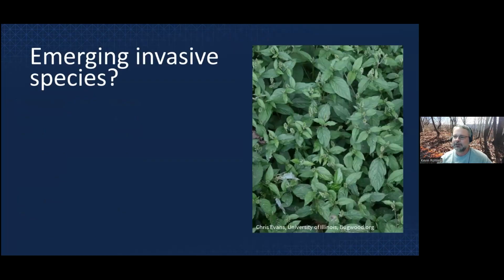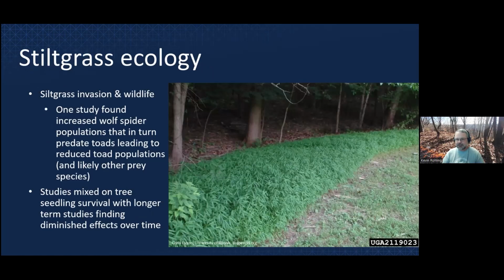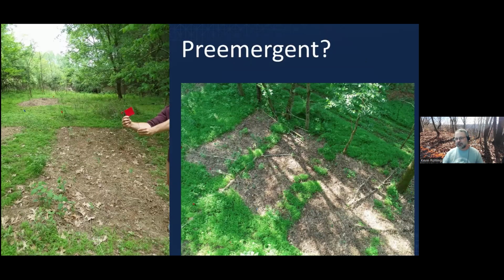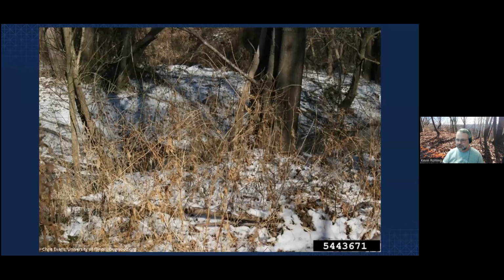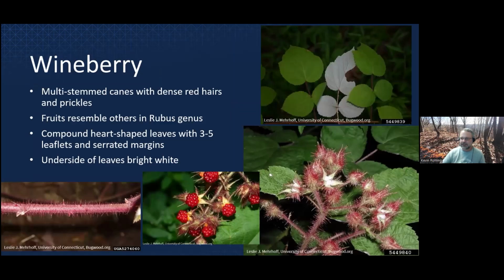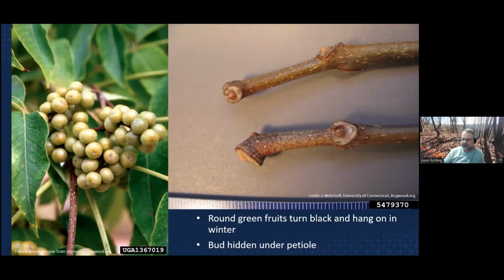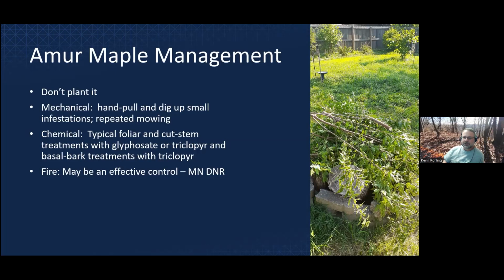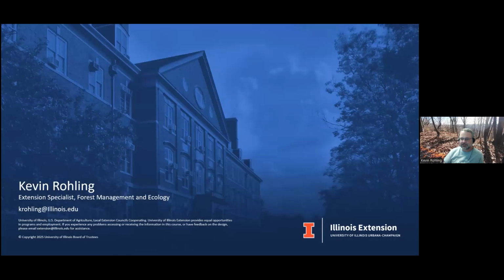Emerging Invasive Species Across Illinois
Keeping tabs on the latest invasive species in our region is critical to implementing successful management strategies, such as Early Detection and Rapid Response (EDRR). This presentation by Extension Forestry Specialist Kevin Rohling, covers emerging invasive species based on several sources of information, including land managers, surveys, citizen science, and expert opinions. Species covered includes some new to Illinois in recent years and some species actively spreading from one region to others where they will be new invaders.  Examples include Amur maple, wineberry, chaff flower, stiltgrass, spotted lanternfly, and others. Aspects of each species are discussed, such as their ecological characteristics, current and native distributions, spread pathways, and control techniques.

This presentation is part of the Illinois Extension Forestry Webinar Series.  To see a full list of webinars in the series, see the playlist